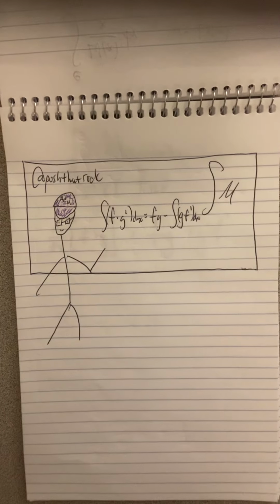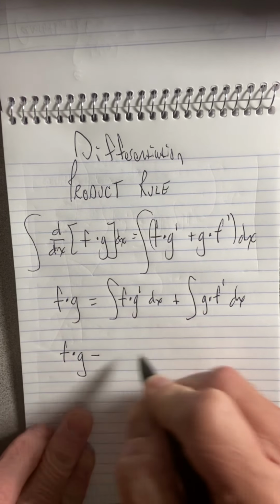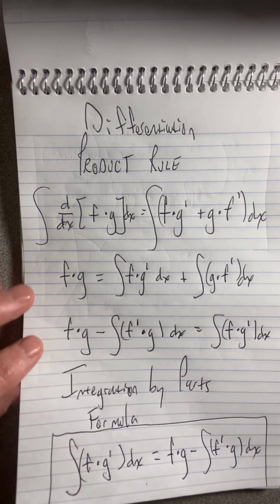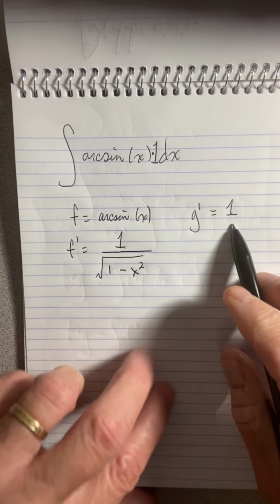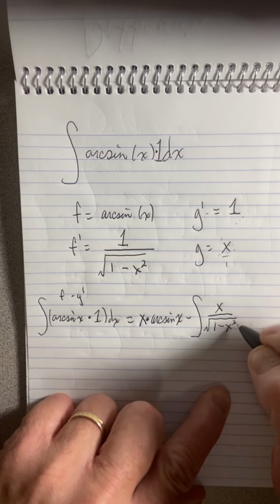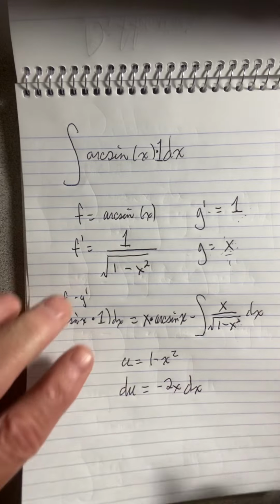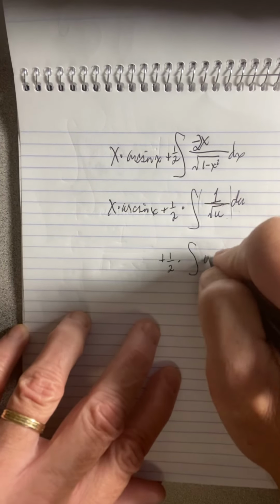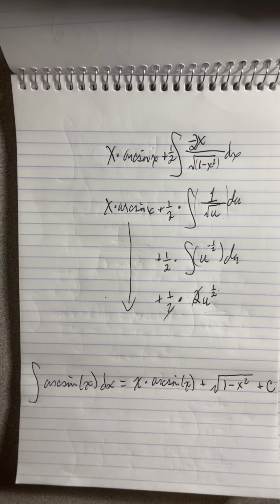Parts, Derivation & Application